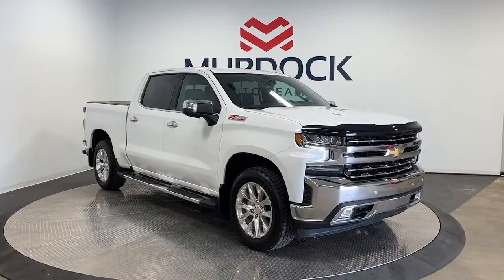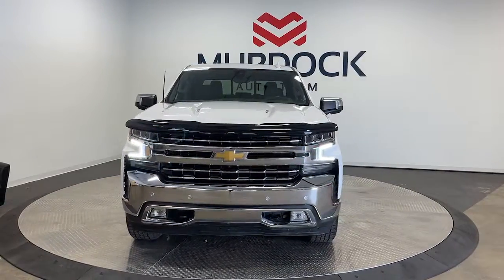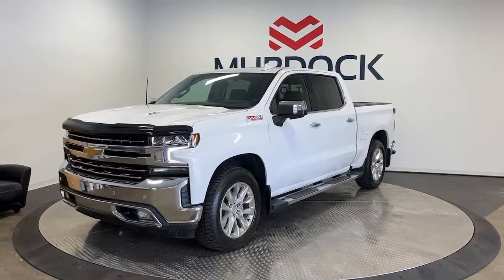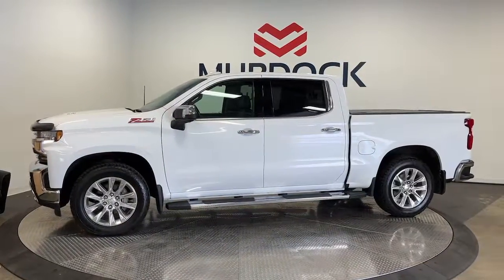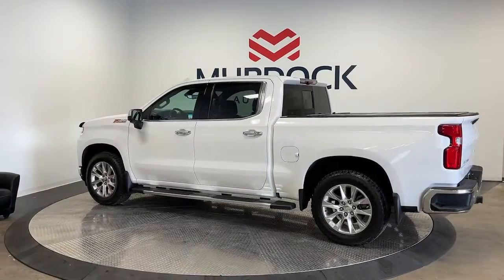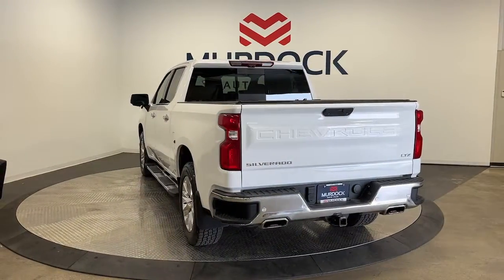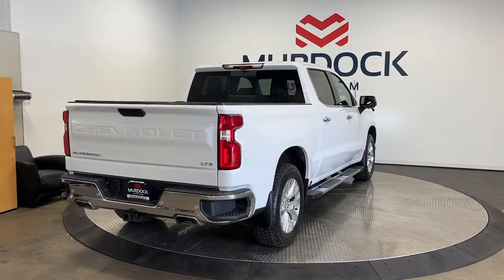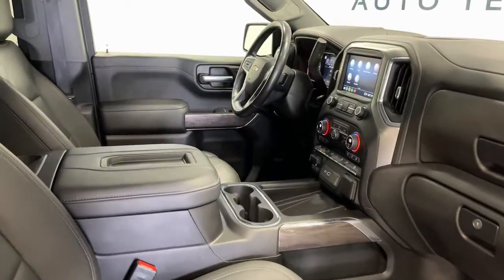2021 Chevrolet Silverado_1500 Murray, Salt Lake City, SLC, Sandy, West Jordan BC88657A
Used 2021 Chevrolet Silverado_1500 LTZ available in 4646 South State Street, Murray, Utah at Murdock Hyundai of Murdock. Servicing the Murray, Salt Lake City, Sandy, West Jordan, UT area.

**2021 Chevrolet Silverado 1500 LTZ 4WD**brbr*8 HD COLOR TOUCHSCREENbr*APPLE CARPLAYbr*ANDROID AUTObr*TECHNOLOGY PACKAGEbr*HD SURROUND VIEW CAMERAbr*REAR CAMERA MIRRORbr*HEADS UP DISPLAYbr*HD RADIObr*6.2L ECOTEC V8 ENGINEbr*ONSTAR EQUIPPEDbr*TRAILER BRAKE CONTROLbr*TRAILERING PACKAGE W/ HITCH GUIDANCEbr*POWER FOLDING MIRRORSbr*LED DURABED LIGHTINGbr*MEMORY SEATSbr*10 WAY POWER FRONT SEATSbr*DUAL ZONE CLIMATE CONTROLbr*HEATED STEERING WHEELbr*HEATED/ VENTILATED FRONT SEATSbr*HEATED REAR SEATSbr*REMOTE ENGINE STARTbr*FRONT & REAR PARK ASSISTbr*LANE KEEPING ASSISTbr*BLIND ZONE ALERTbr*REAR CROSS TRAFFIC ALERTbr*LTZ PREMIUM PACKAGEbr*NAVIGATIONbr*BOSE PREMIUM SOUNDbr*WIRELESS CHARGINGbr*Z71 OFF ROAD & PROTECTION PACKAGEbr*SPRAY IN BEDLINERbr*ENGINE BLOCK HEATERbrbrbr**MURDOCK CERTIFIED**brIncludes the following items:br* Full comprehensive multi-point inspectionbr* Factory Certified Technicianbr* Three month 3000 mile warrantybr* Complimentary carwashes for lifebr* Five-day exchange policybr* Free annual state inspectionbr* CarFax Reportbr* Uber/Lyft appointment transportationbr* WiFi soda and snacksbr*All prices reflect dealer arranged financing.brbrCALL FOR AN APPOINTMENTbrbr.brbrAt Murdock Hyundai we know that YOU are the heart of our Business! Our goal is not to sell a car it is gain a relationship so we can help you with all your auto needs for years to come! This is only possible by making sure we take care of you! Internet Price based on financing through the dealership to receive entire discount.